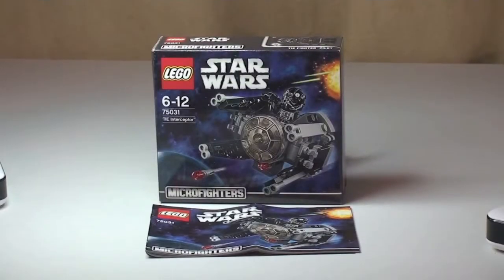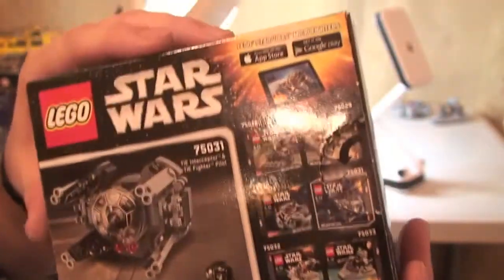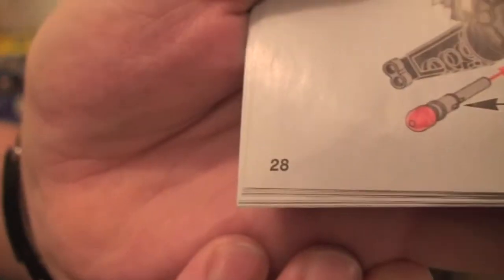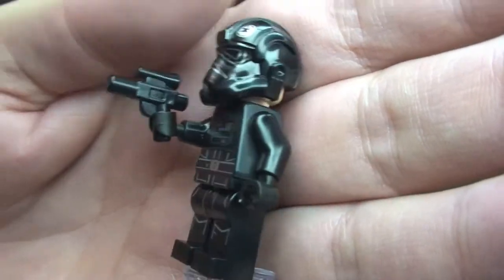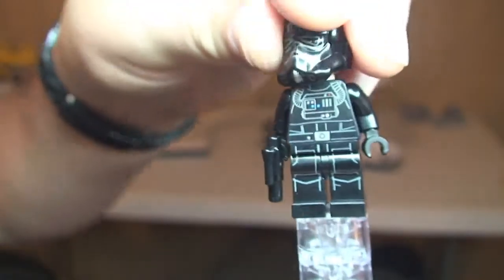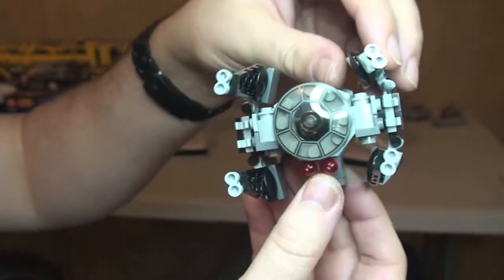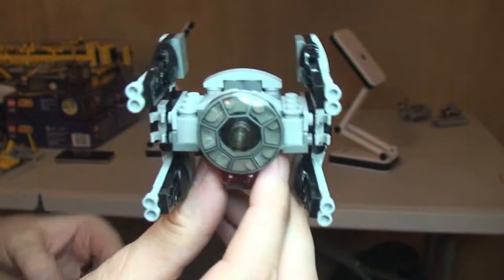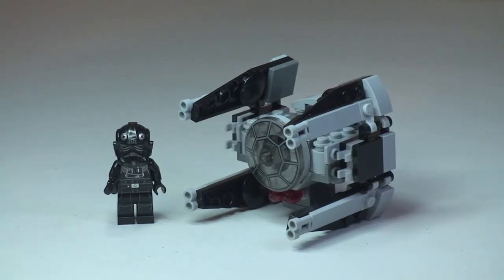LEGO Star Wars TIE Interceptor 75031 Winter 2014